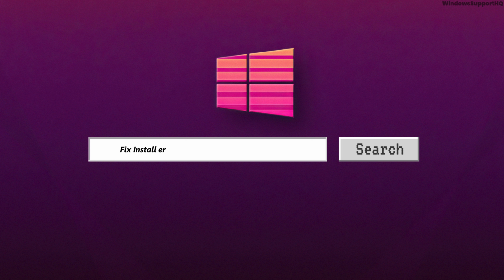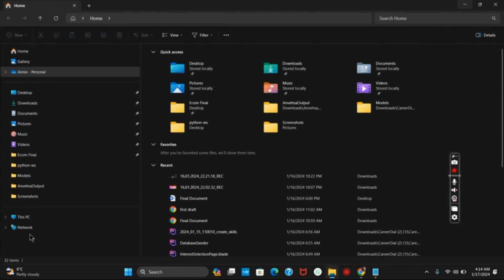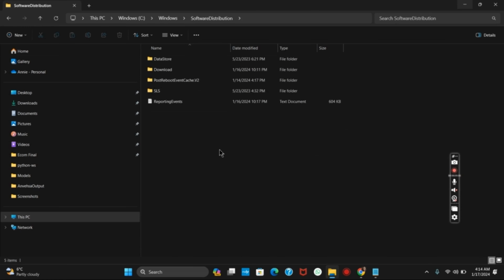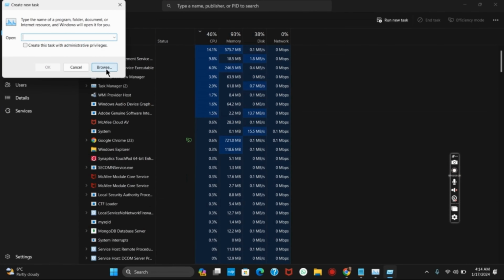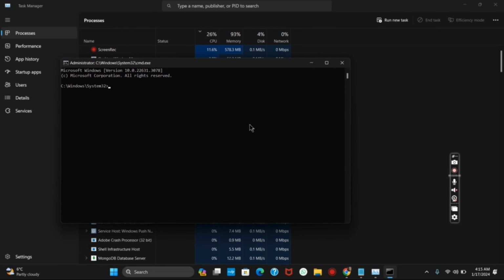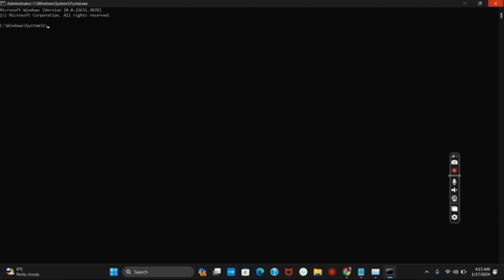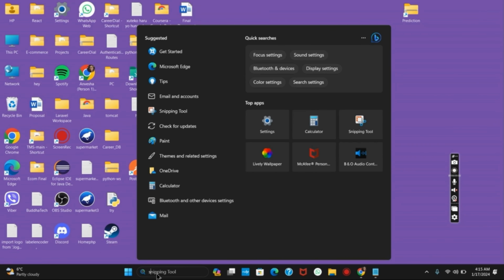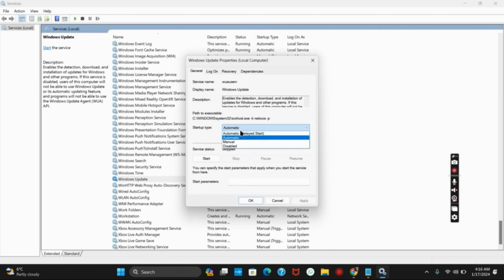Install Error 0x800f081f Windows 11 Update (100% SOLUTION)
Encountering error code 0x800f081f while trying to install a Windows 11 update can be frustrating. This guide provides a 100% solution to help you resolve the error and successfully install Windows 11 updates on your PC.

In this tutorial:
0:00 - Introduction
0:05 - Install Error 0x800f081f Windows 11 Update (100% SOLUTION)

We'll guide you through the steps to fix error 0x800f081f, which may involve running the Windows Update troubleshooter, using the Deployment Imaging Service and Management Tool (DISM), and performing a System File Checker (SFC) scan. These methods aim to repair corrupted system files and ensure a smooth update process.

Resolve the 0x800f081f error and update Windows 11 with confidence using this 100% working solution!